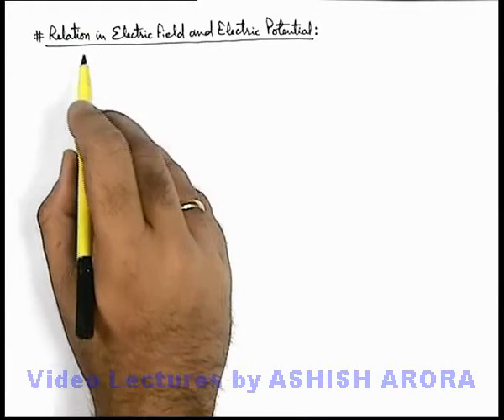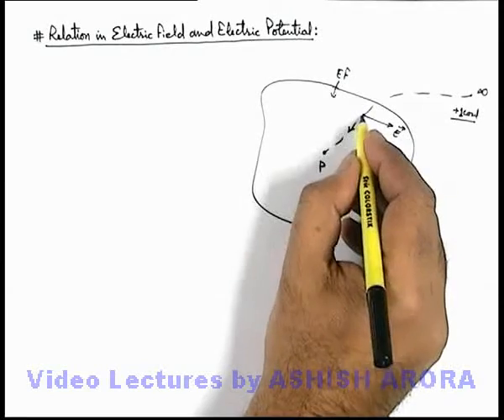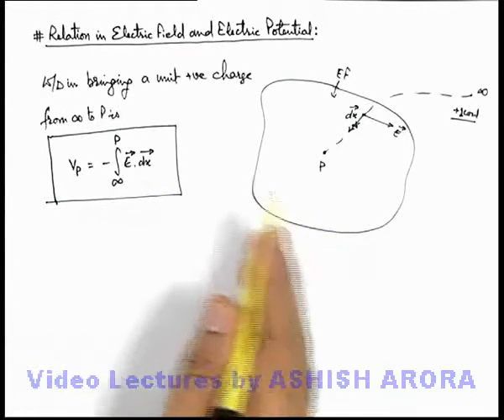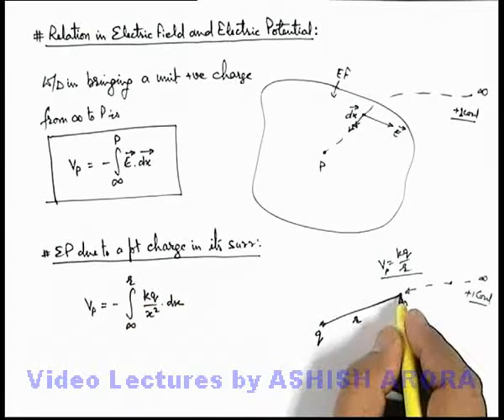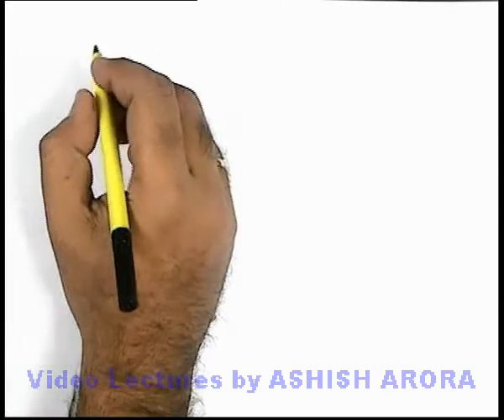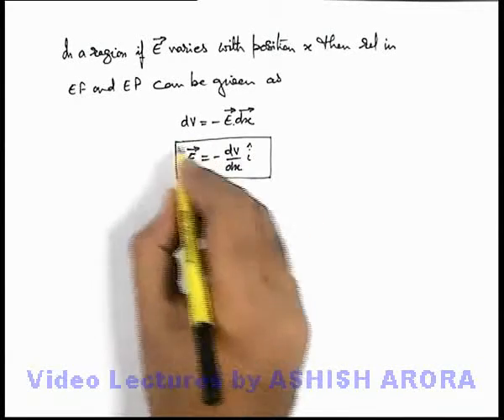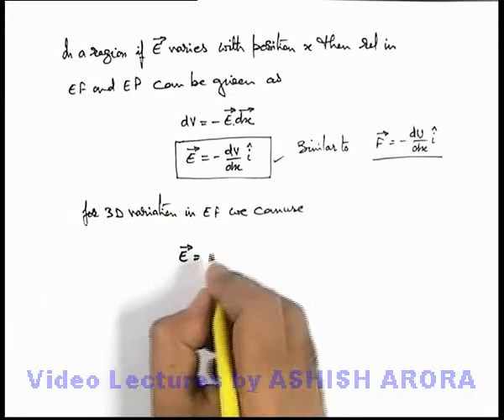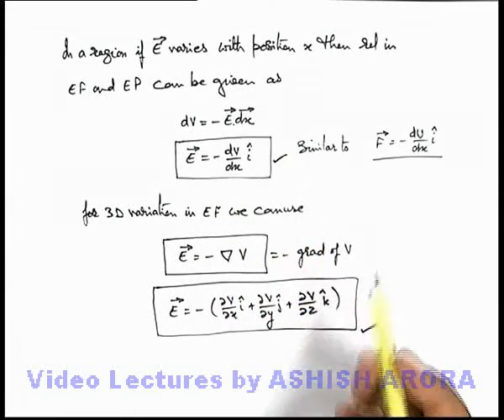Class 12 Physics | Electric Potential #23 Electric Potential |Relation in Electric Field & Potential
PG Concept Video | Electric Potential and Dipole | Relation in Electric Field & Electric Potential by Ashish Arora

Students can watch all concept videos of class 12 Electric Flux & Gauss's Law for jee & neet in proper sequence through PG channel playlist.